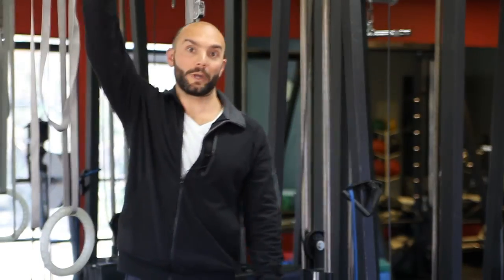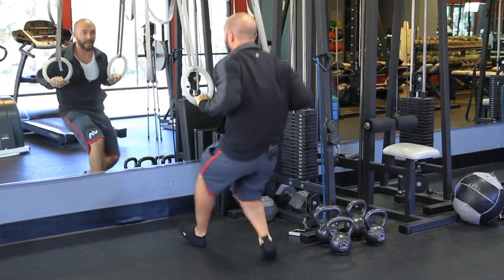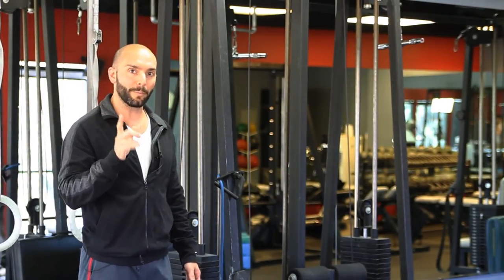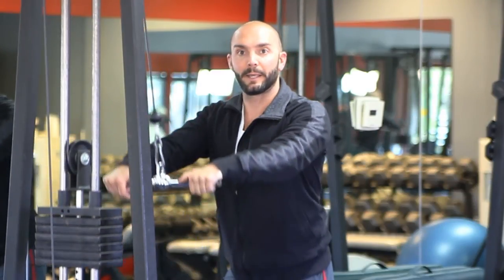Back & Shoulder Exercises for Dragon Boats : Fitness & Exercise Equipment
Back and shoulder exercises for dragon boats are something that you can do with pullups, which is your biggest back exercise. Learn about great back and shoulder exercises for dragon boats with help from a personal trainer and storefront trainer with 12 years experience in this free video clip.

Bio: Michael Luongo is a personal trainer and storefront trainer with 12 years experience. Luongo likes people to share what he researches, and to express himself through teaching and personal fitness.
Filmmaker: Bart Capuano

Series Description: When it comes to fitness, you always want to make sure that you're using whichever machines you have chosen in the ways they were designed. Get tips on fitness with help from a personal trainer and storefront trainer with 12 years experience in this free video series.